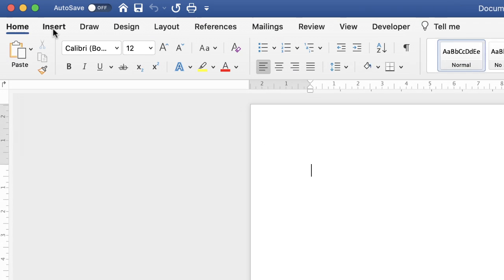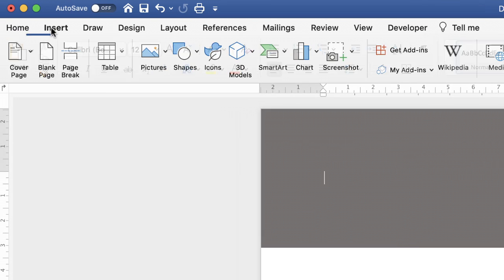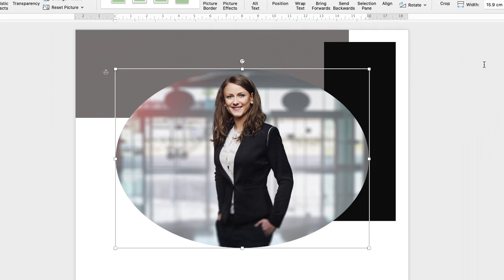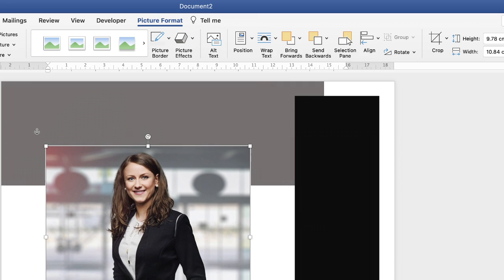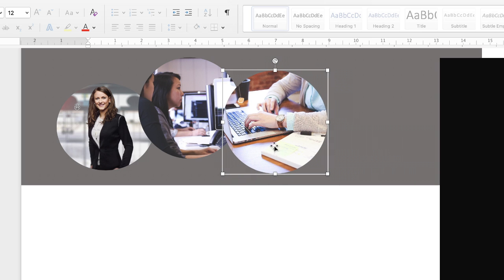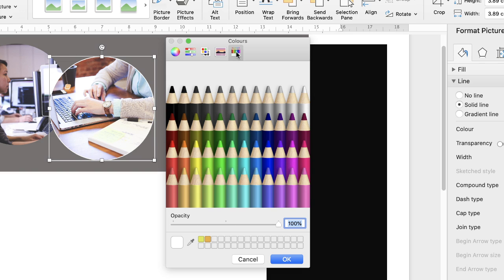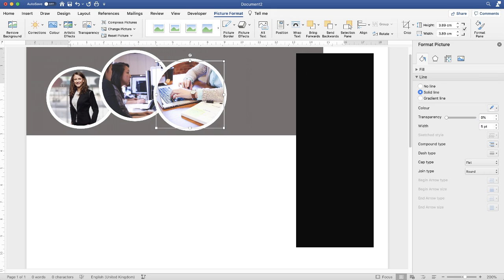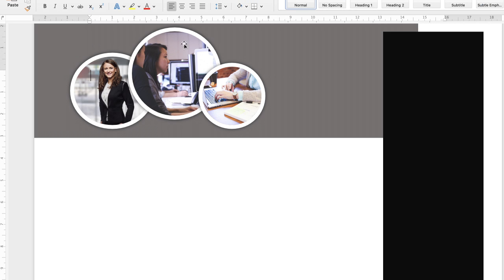How to insert a picture into a shape | Microsoft Word tutorials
Insert a picture into a shape with the easy to follow tutorial.  Learn how to insert an image, crop it to any shape available in the shape tools, insert a border, resize and insert a shadow.  Create your own banner, flyer, poster, letterhead, invitation, CV or poster.

Insert a picture into a shape.